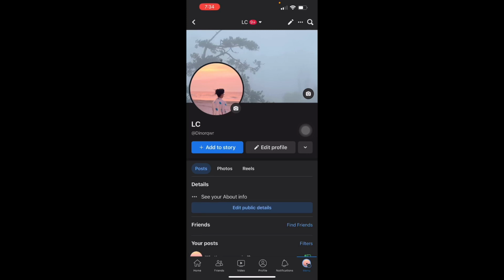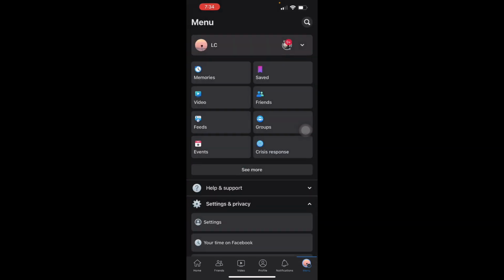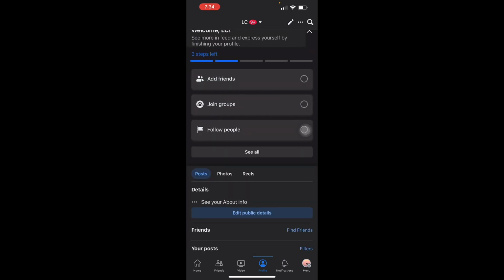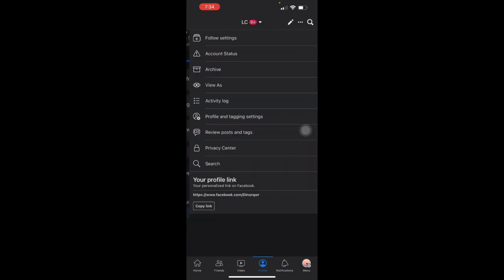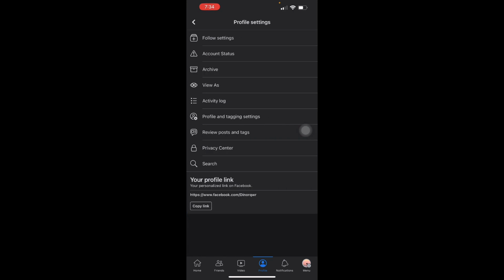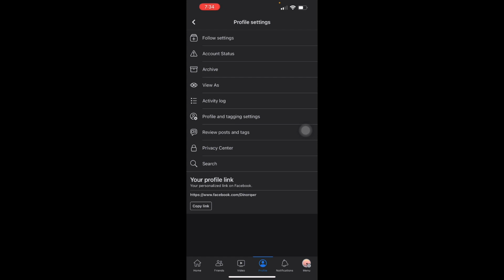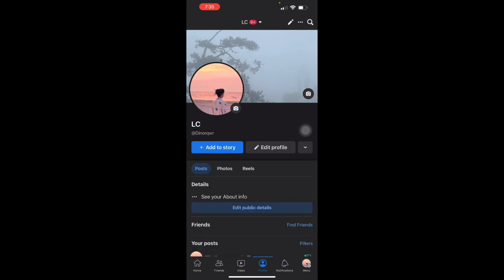How to Put Digital Creator on Facebook Profile (Best Method)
How to Put Digital Creator on Facebook Profile. In this video I'll show you How to Put Digital Creator on Facebook Profile.